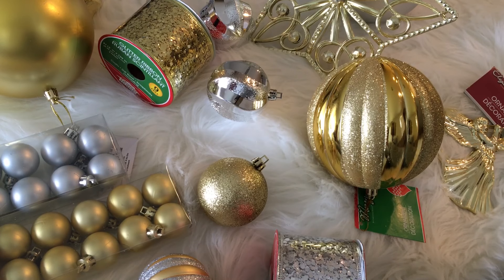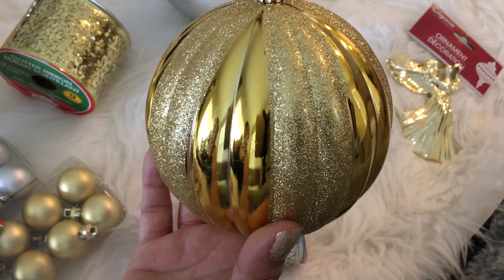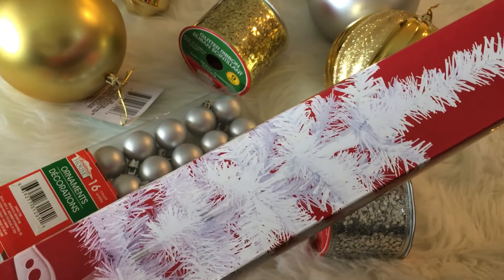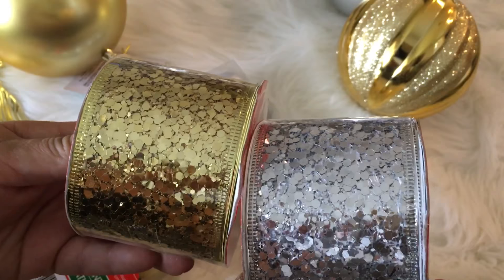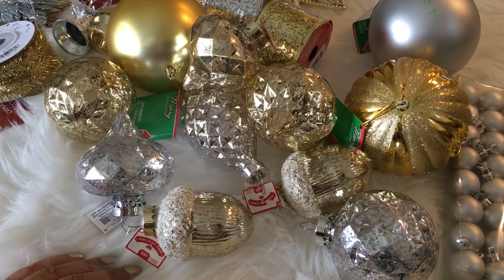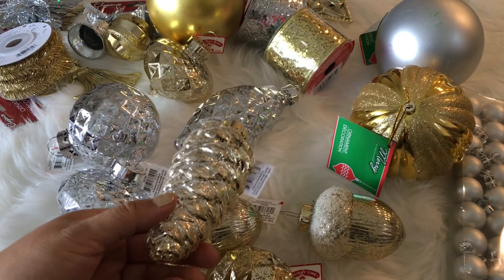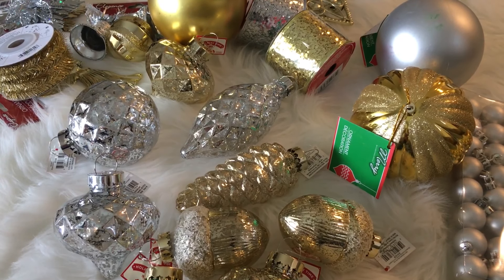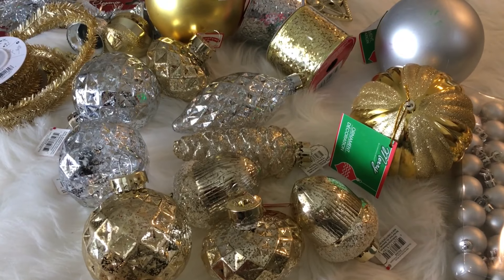Dollar Tree Christmas Holiday Decor Haul w/ Walmart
Hi!

I was so excited to find these beautiful plastic mercury glass ornaments from Walmart, what a deal! I am obsessed with metallic gold and silver and rosegold and most of my hauls will include these type of items.

Love,
Lis xoxo